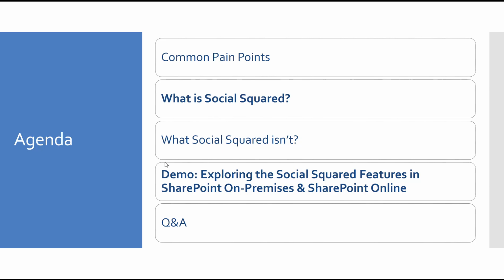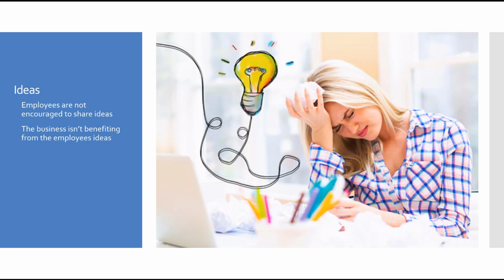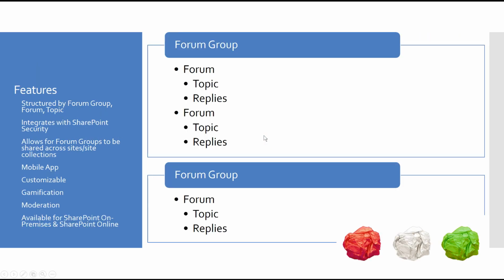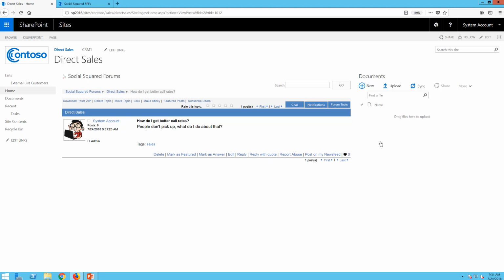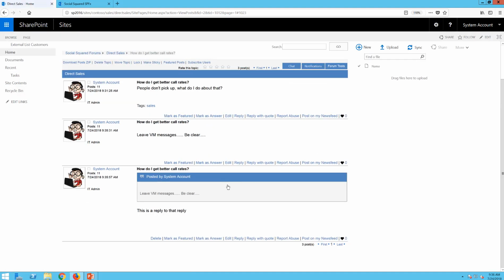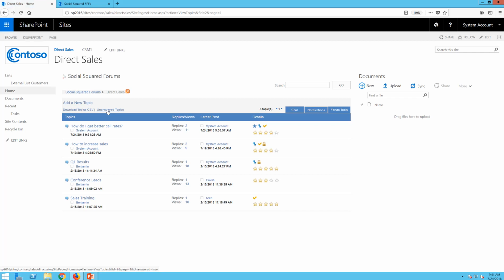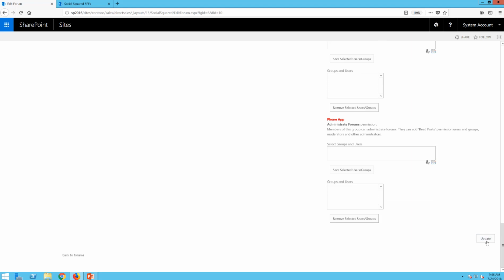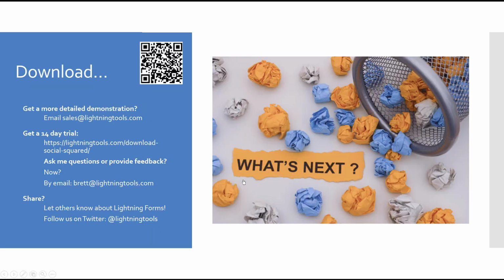Webinar - SharePoint Discussion Forum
SharePoint MVP Brett Lonsdale demonstrates the SharePoint Discussion Forum tool for Knowledge bases within Microsoft SharePoint. See the new SPFx Web Part offered by Lightning Tools